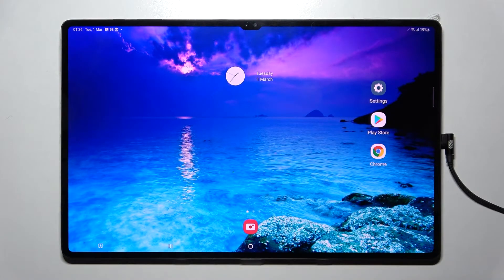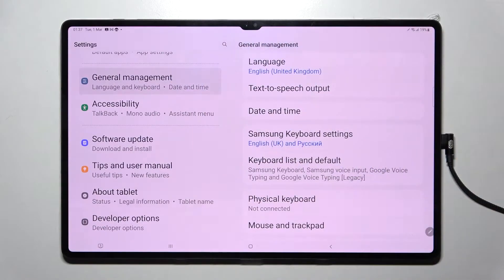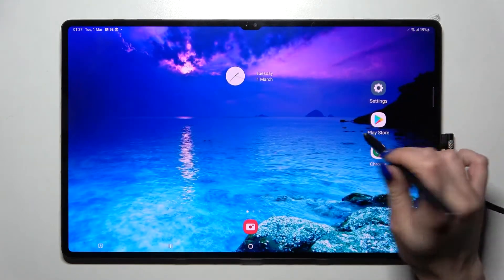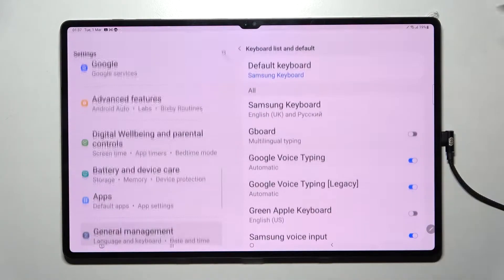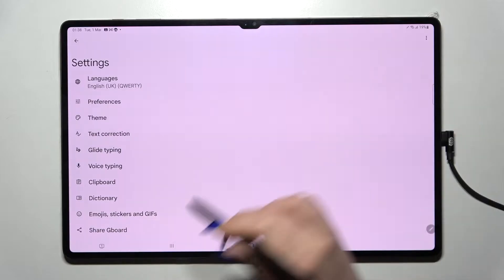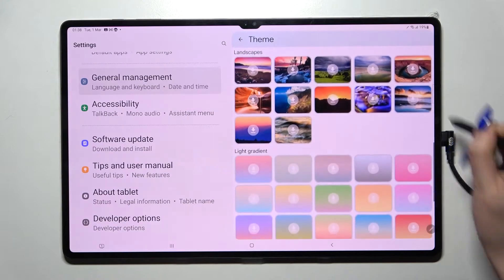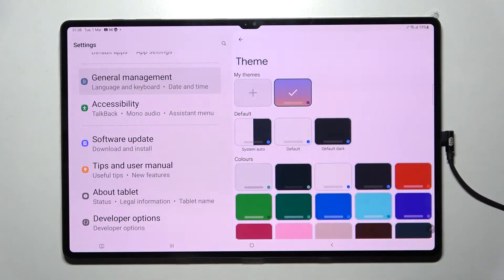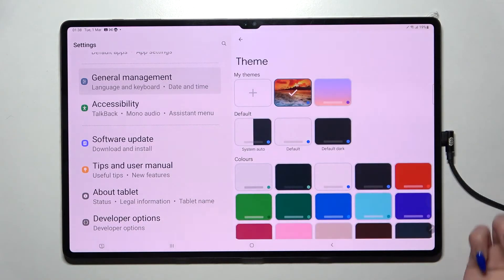Samsung Galaxy Tab S8 Ultra - How To Change And Customize Keyboard Theme (GBoard)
Check more info about Samsung Galaxy Tab S8 Ultra :
If you want to change or customize keyboard on Samsung Galaxy Tab S8 Ultra, It might be helpful to watch this video. It is easy to learn how to do this by following our step-by-step video tutorial. Hopefully, you found this video useful and if it did, please visit our channel for more useful guide videos and while you're there, please subscribe to our channel to become the first to find out about new content that we produce.

How to customize keyboard on Samsung Galaxy Tab S8 Ultra ?
How to change keyboard colors on Samsung Galaxy Tab S8 Ultra ?
Can i change keyboard colors for Samsung Galaxy Tab S8 Ultra ?
Where can i adjust keyboard looks on Samsung Galaxy Tab S8 Ultra ?
How to change keyboard style for Samsung Galaxy Tab S8 Ultra ?
Custom Keyboard theme Samsung Galaxy Tab S8 Ultra